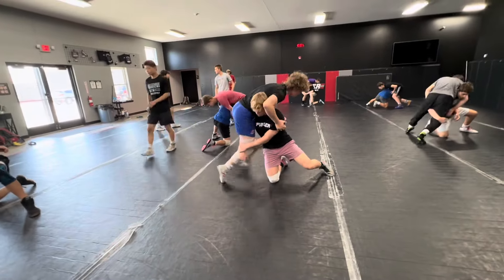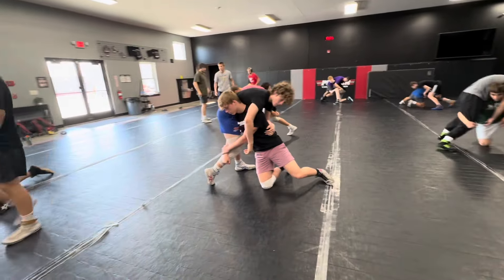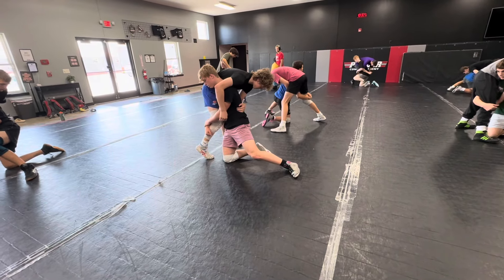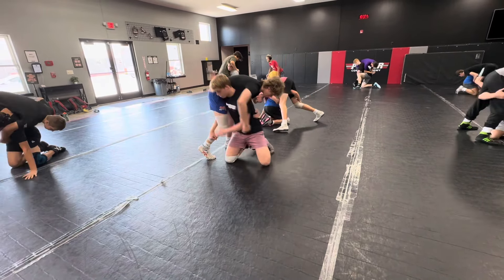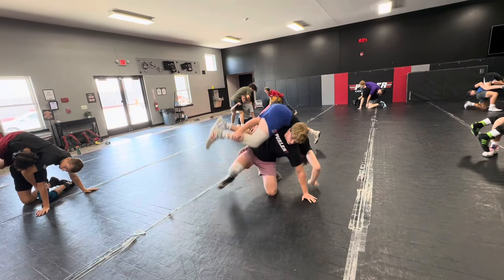Iranian Lift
At Purler Wrestling, we believe in LEG ATTACKING and LEG RIDING….

39 D1 wrestling commits in under 3 years 🥱

186 State Medalists in 2024 ✅

Nearly 60 State Champs in 2024 😤

How can YOU LEARN our system & methods so you, too, can win?

Your career ends in HS, unless you EARN the attention of the college scouts.    Time is not on your side.    Probably best to quit “thinking about it”…

1. Get our ONLINE WRESTLING ACADEMY (Purler Wrestling’s Complete 4 Part Wrestling Course)

2.  Come to  4-5 of our Competition Hammer Camps ⚒️ if possible.        Make at least 2 so you can meet us and be around us.

3.     Purler Wrestling Summer Camps - Sold  Out 8 years in a row, and most years for the past 23 summers…. Our 28 day and 14 day camps sold out by Mid Feb the past 6 years so best to sign up Jan 1 or sooner.     We’ve have over 600 on waiting lists to train at our camps.

and get started on Competition Hammer Camp ⚒️ and Online Academy (master our 270+ techniques - it’s all you need and many are just tricks & adjustments so don’t be ower-whelmed by the # of techniques).

- Purler Wrestling